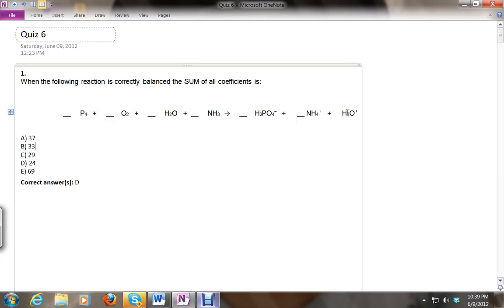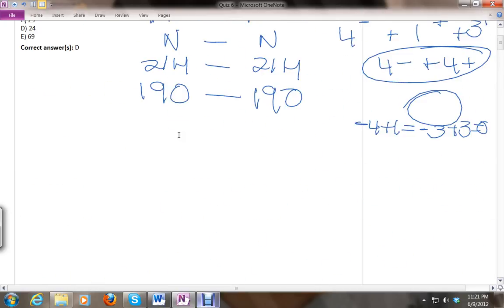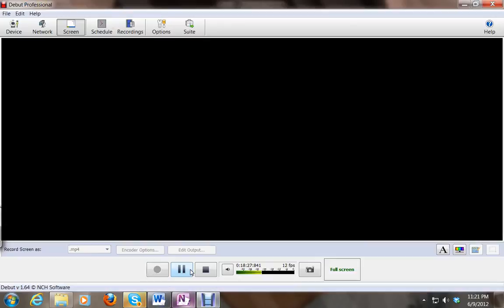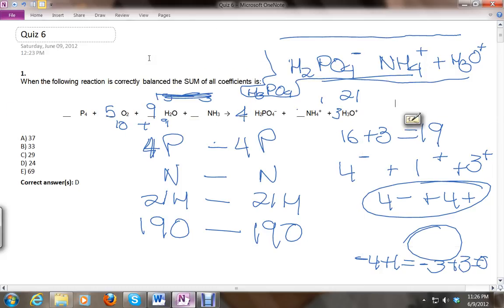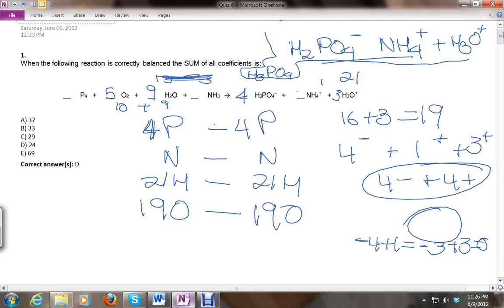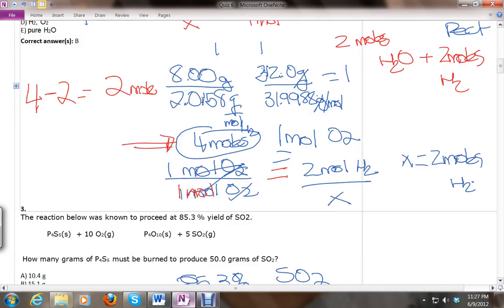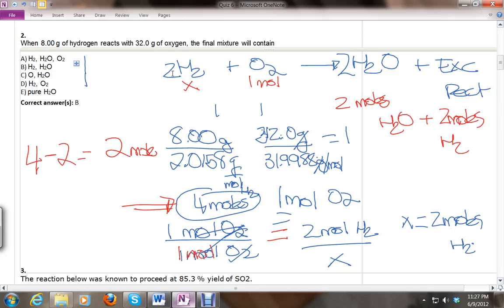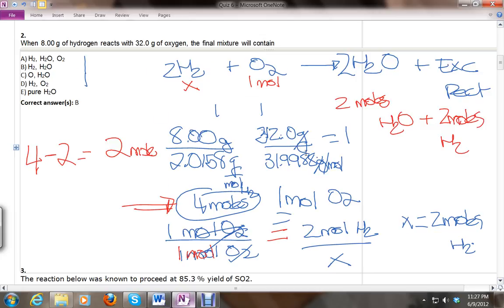Quiz 2 and Other Problems